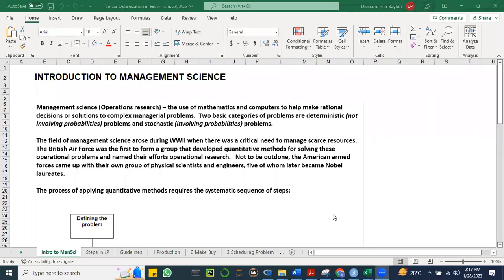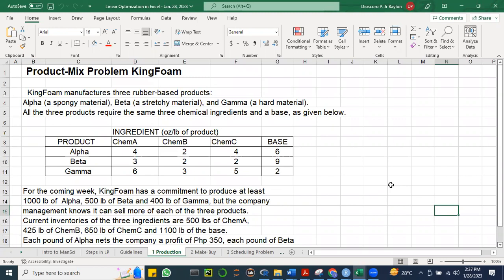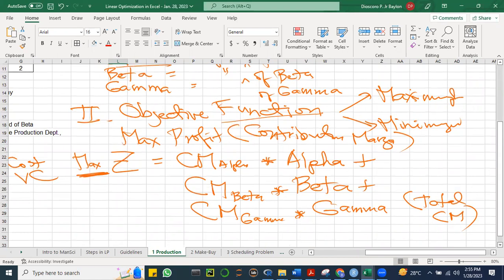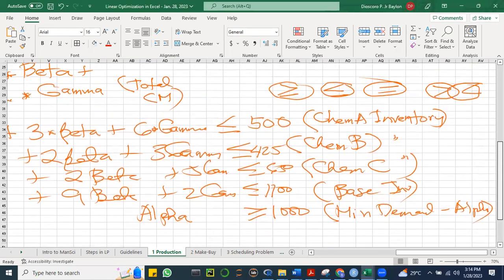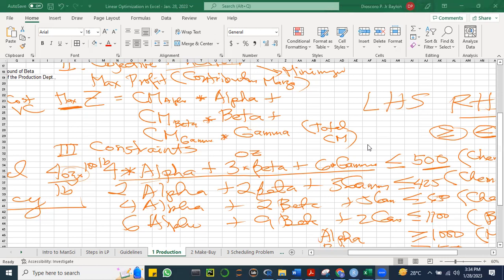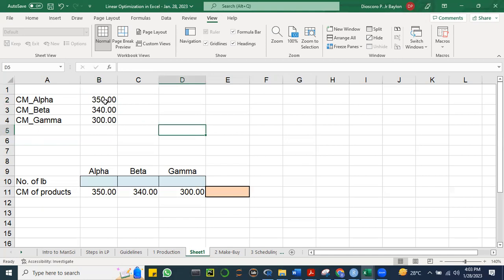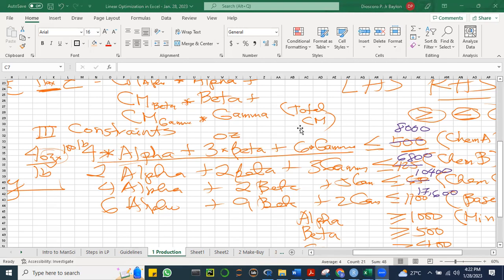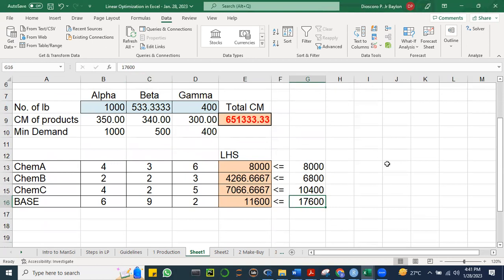Linear Optimization - Intro to LP Using Excel - Jan 28, 2023